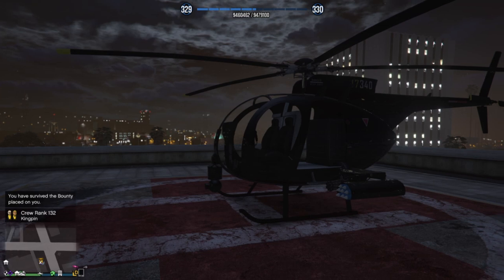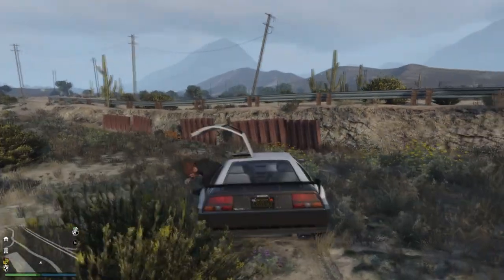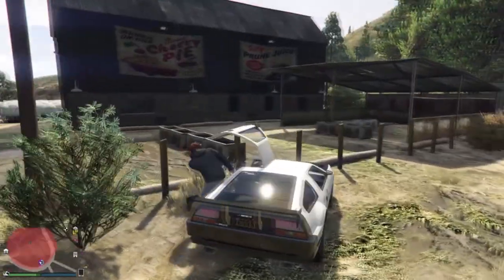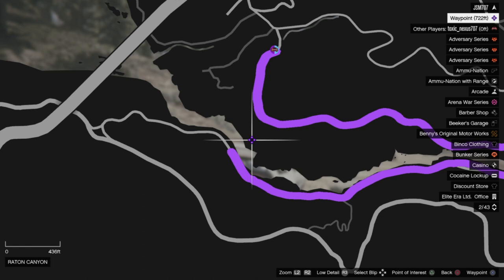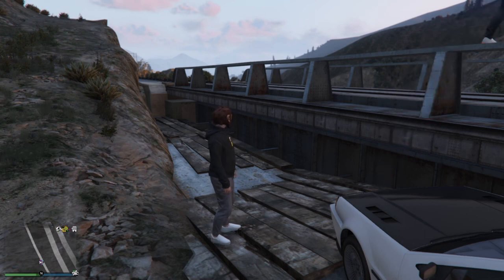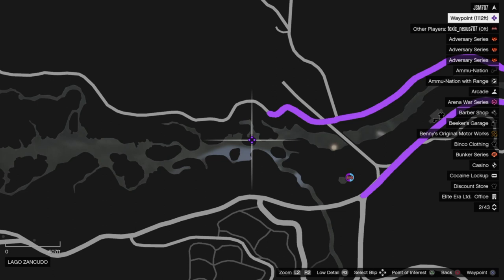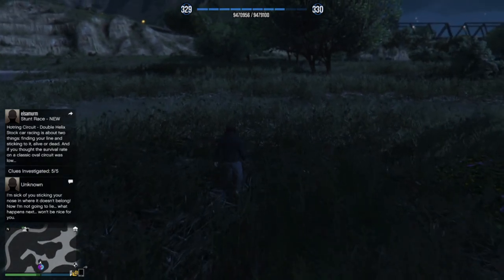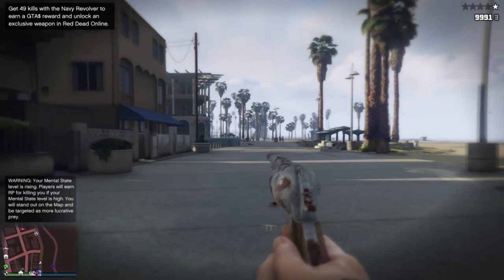Finding Murder Clues & Obtaining The Navy Revolver (GTA 5 DIAMOND CASINO HEIST DLC)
In this video myself and Joshua will be showing you where to go to obtain the Navy revolver a new gun added as part of the Diamond casino heist DLC in GTA Online, its really nothing special but the rewards you can get from obtaining it are well worth your time!